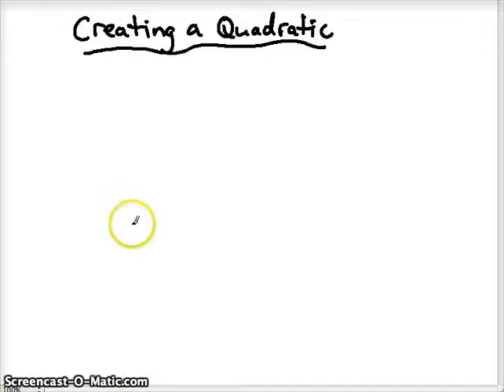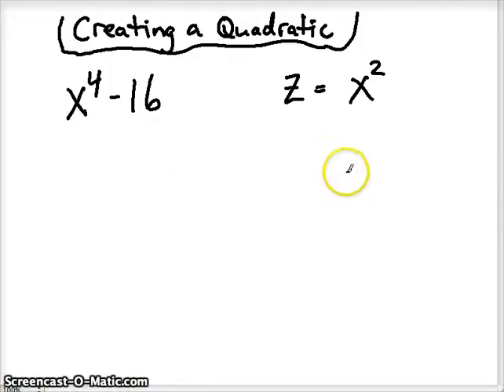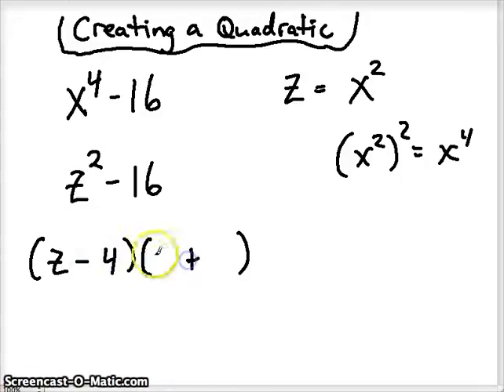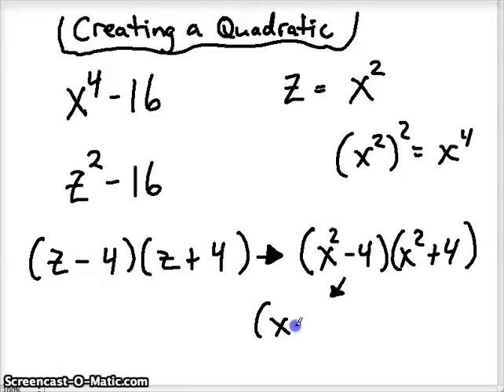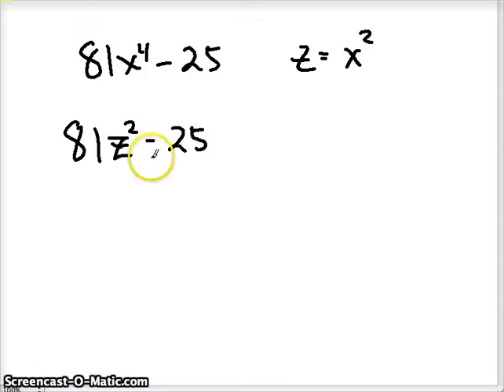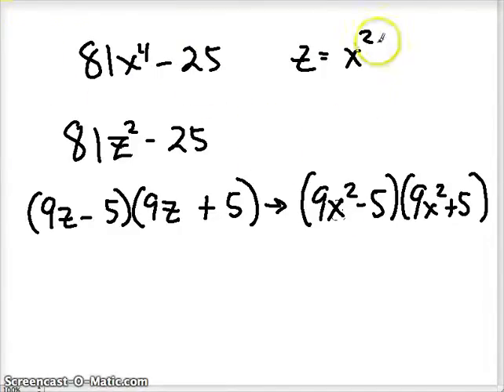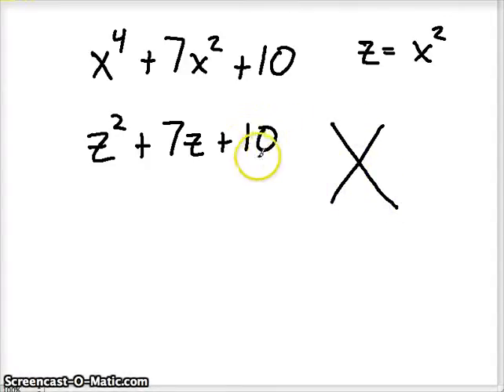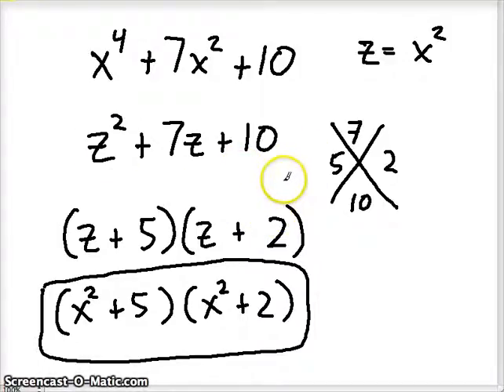creating a quadratic using Z.mp4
Here is a trick for turning polynomials into quadratics in order to factor and solve.